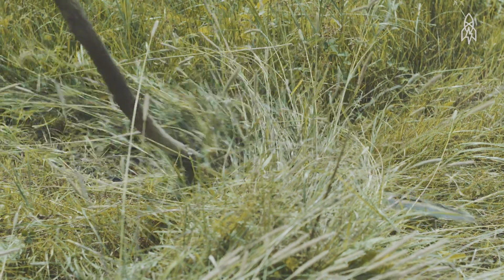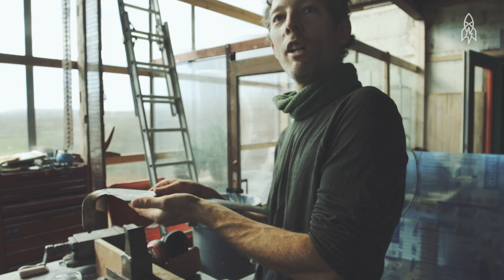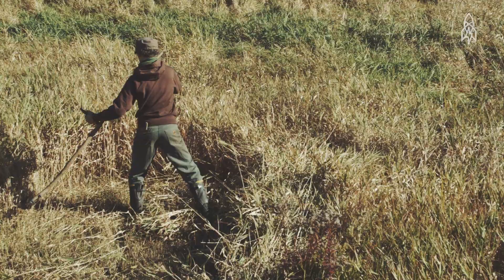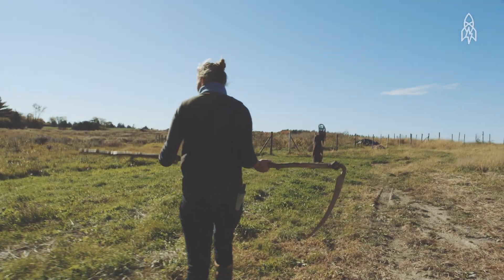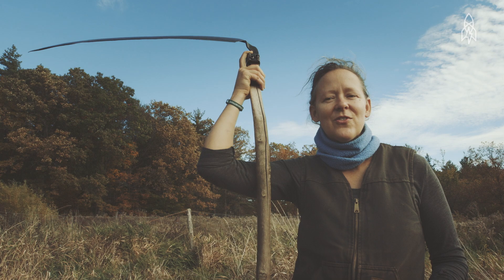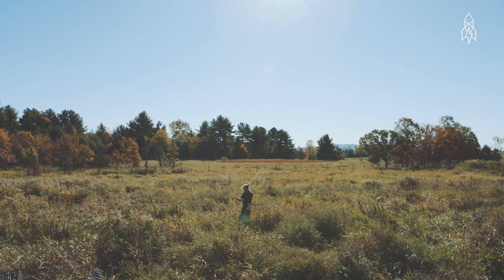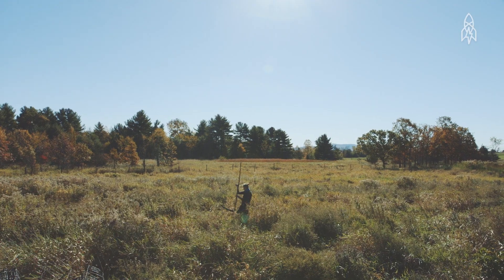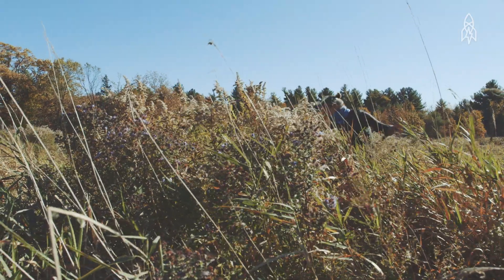Hand-Mowing Every Blade in the Field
In Addison County, Vt., a group of grass-cutters keep things sharp, natural and beautiful the old-fashioned way — with sickles and their bare hands. A Great Big Story by our friends at Jungles in Paris.